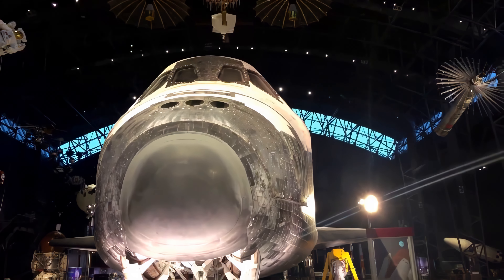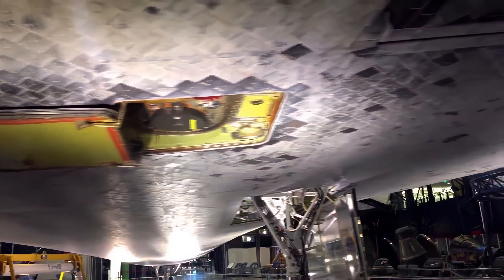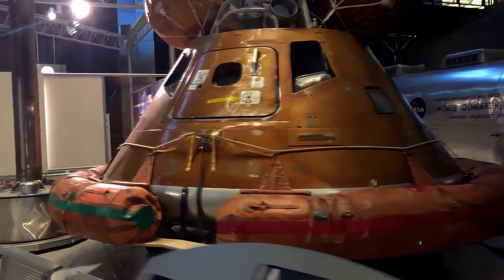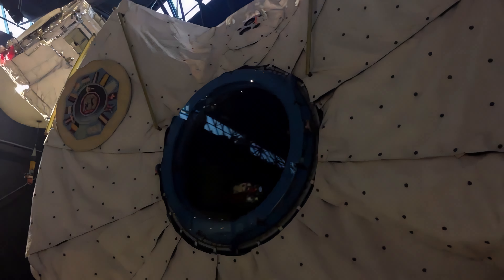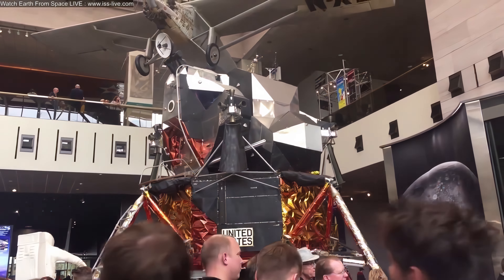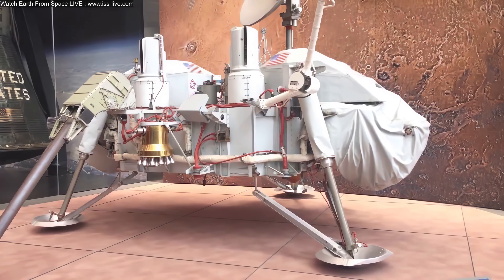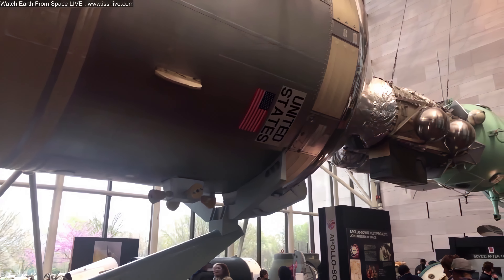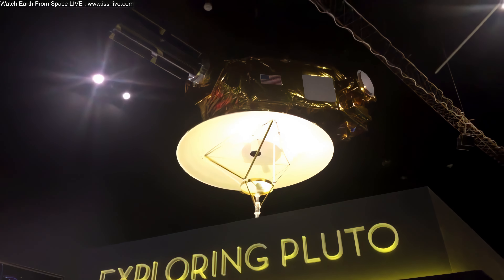National Air and Space Museum Tour in 4K ! - Space Shuttle Discovery up close!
A few years ago I was luck enough to get a tour of the Air and Space Museum and now thanks to the wonders of technology Ive upscaled these videos to 4K using AI software to give you an incredible view of the items on show there - including the wonderful Space Shuttle Discovery!

These are a compilation of videos I took during my last visit to the Smithsonian Air and Space Museum. There are two museum - the main one being in Washington DC and the other, the Steven Udvar Hazy Center, is in Virginia.

The Space Shuttle Discovery is on display at the Virginia museum

The National Air and Space Museum of the Smithsonian Institution, also called the NASM, is a museum in Washington, D.C.. It holds the largest collection of historic aircraft and spacecraft in the world. It was established in 1946 as the National Air Museum and opened its main building on the National Mall near L'Enfant Plaza in 1976. In 2014, the museum saw approximately 6.7 million visitors, making it the fifth most visited museum in the world. The museum contains the Apollo 11 command module, the Friendship 7 capsule which was flown by John Glenn, the Bell X-1 which broke the sound barrier, and the Wright brothers' plane near the entrance.

The National Air and Space Museum is a center for research into the history and science of aviation and spaceflight, as well as planetary science and terrestrial geology and geophysics. Almost all space and aircraft on display are originals or the original backup craft. It operates an annex, the Steven F. Udvar-Hazy Center, at Dulles International Airport, which opened in 2003 and itself encompasses 760,000 square feet (71,000 m2). The museum currently conducts restoration of its collection at the Paul E. Garber Preservation, Restoration, and Storage Facility in Suitland, Maryland, while steadily moving such restoration and archival activities into the Mary Baker Engen Restoration Hangar, a part of the Udvar-Hazy annex facilities as of 2014.

The Steven F. Udvar-Hazy Center, also called the Udvar-Hazy Center, is the Smithsonian National Air and Space Museum (NASM)'s annex at Washington Dulles International Airport in the Chantilly area of Fairfax County, Virginia, United States. It holds numerous exhibits, including the Space Shuttle Discovery and the EnolaGay.

The 760,000-square-foot (71,000 m2) facility was made possible by a $65 million gift in October 1999 to the Smithsonian Institution by Steven F. Udvar-Házy, an immigrant from Hungary and co-founder of the International Lease Finance Corporation, an aircraft leasing corporation.[2] The main NASM building, located on the National Mall in Washington, D.C, had always contained more artifacts than could be displayed, and most of the collection had been stored, unavailable to visitors, at the Paul E. Garber Preservation, Restoration, and Storage Facility in Silver Hill, Maryland. A substantial addition to the center encompassing restoration, conservation and collection-storage facilities was completed in 2010. Restoration facilities and museum archives were moved from the museum's Garber facility to the new sections of the Udvar-Hazy Center.[3]